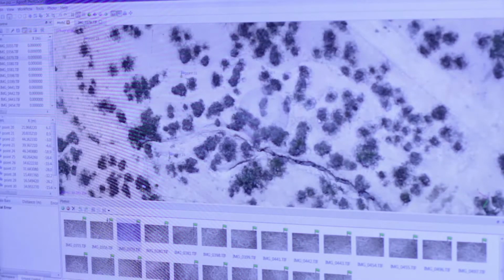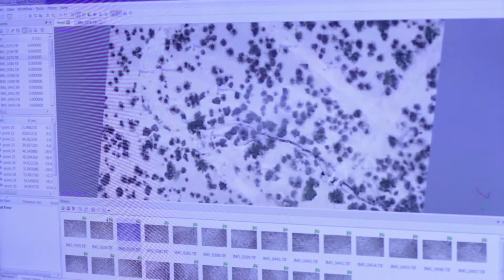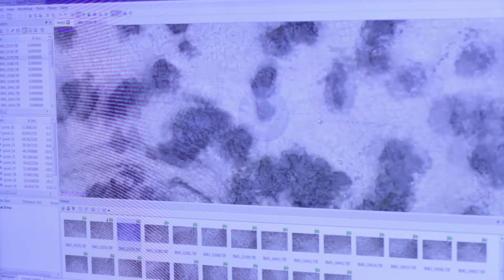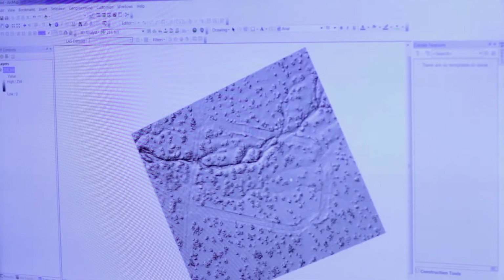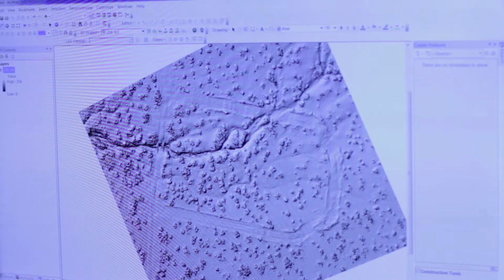Using UAVs To Monitor Erosion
Erosion can be studied using Unmanned Aerial Vehicles. With the UAVs, we can see how the land changes from wind, rain, and human intervention. The data collected from the UAVs can be graphed to show how an exact point on the earth is changing.